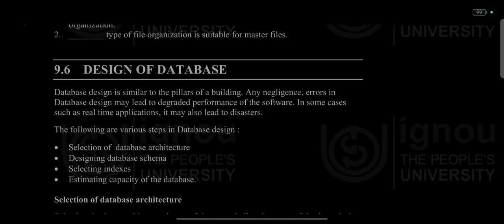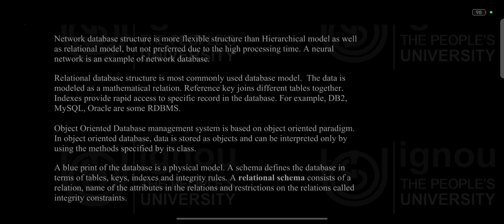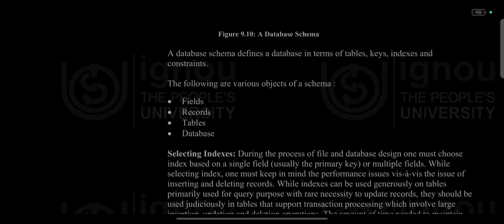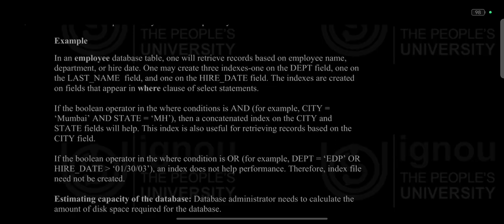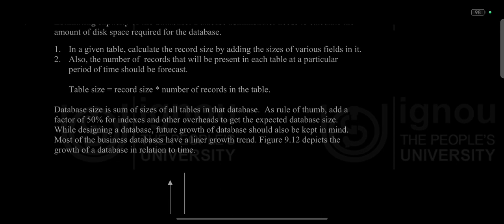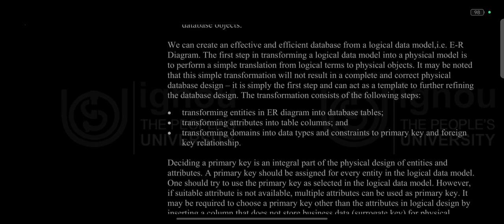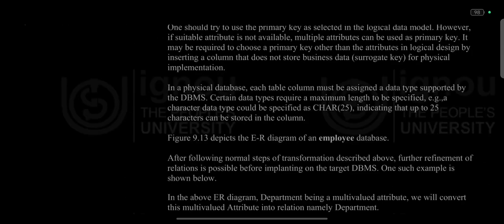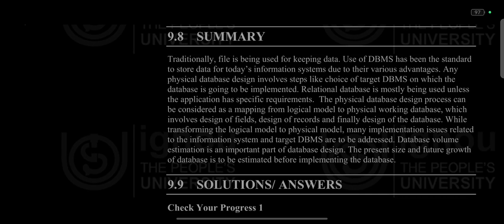Block - 3 | MCS 014 | Computer Science | Ignou | PHYSICAL FILE DESIGN AND DATA BASE DESIGN | #5